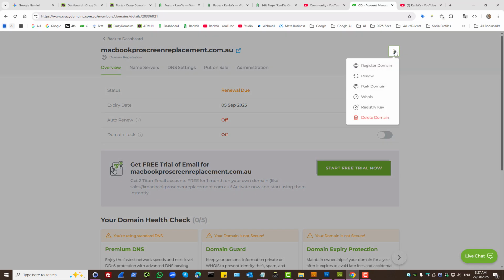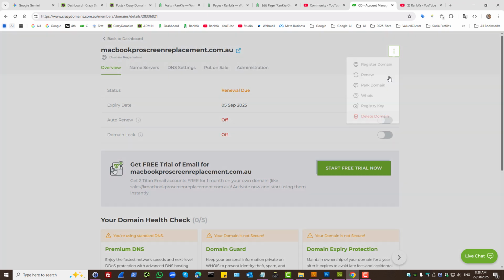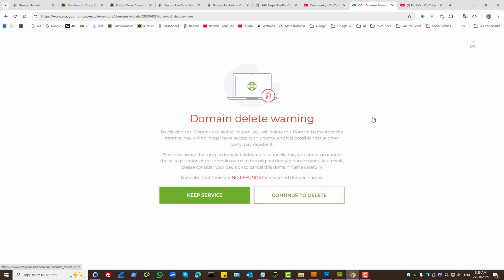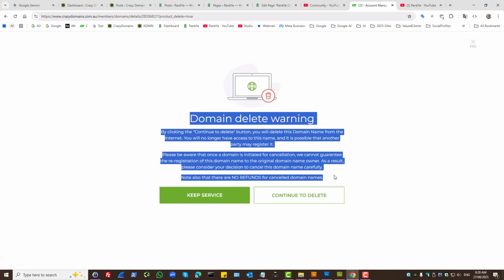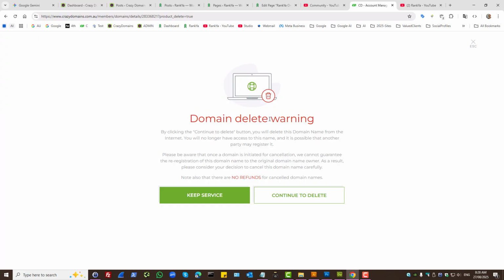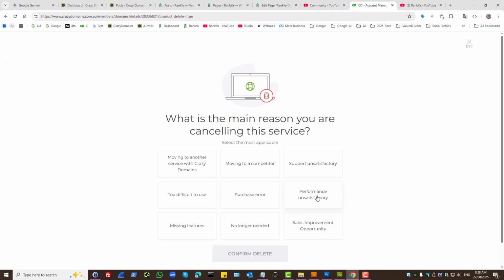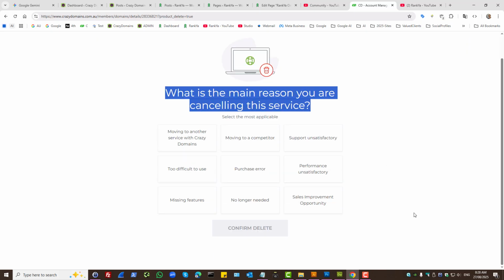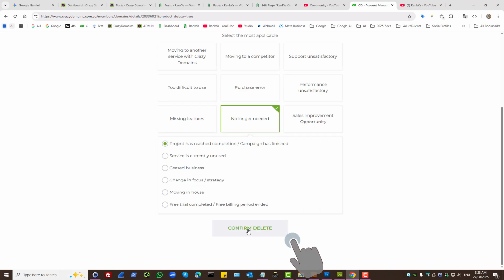How-to Delete a Domain - Crazy Domains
video tutorial shows the settings for deleting a Crazy Domains registered domain name from your account.